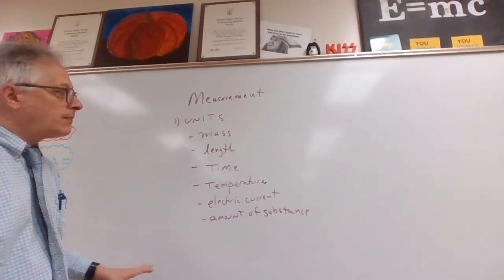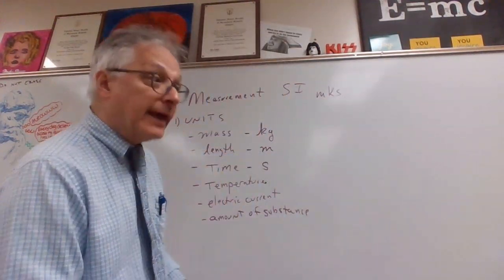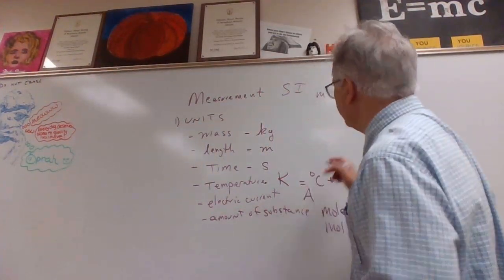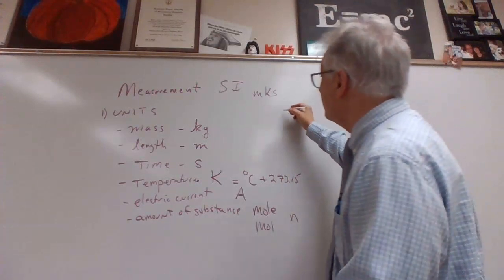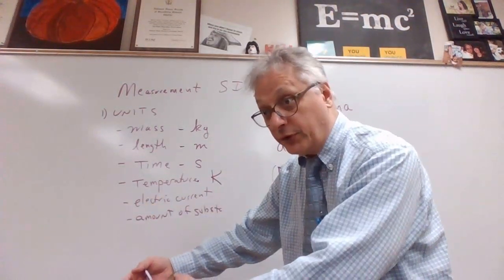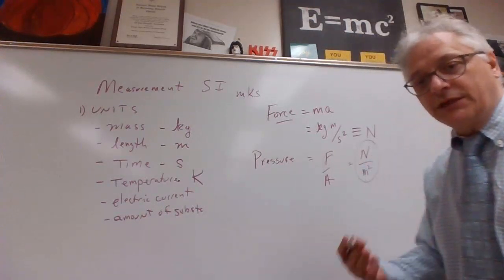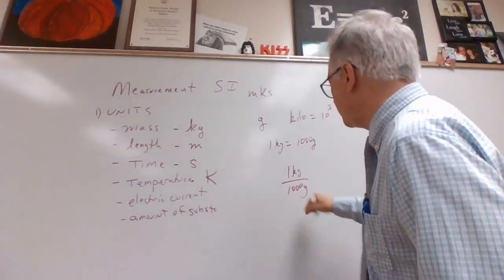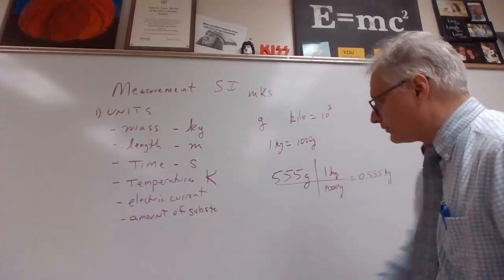introduction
Introduction for AP Chem Summer 2023